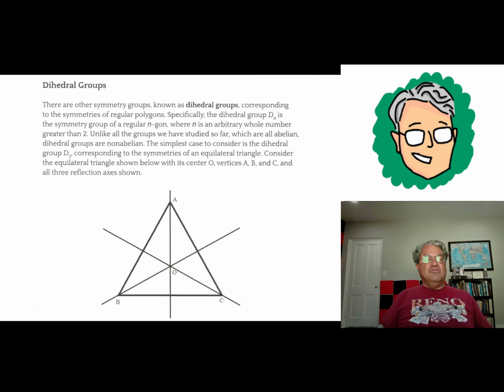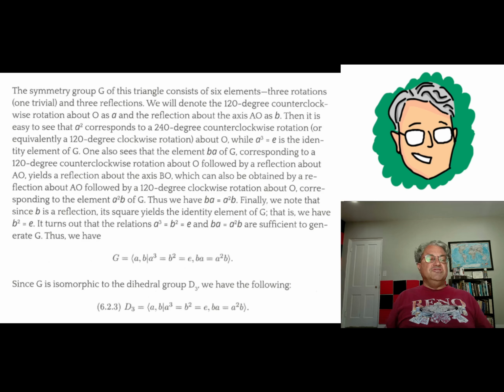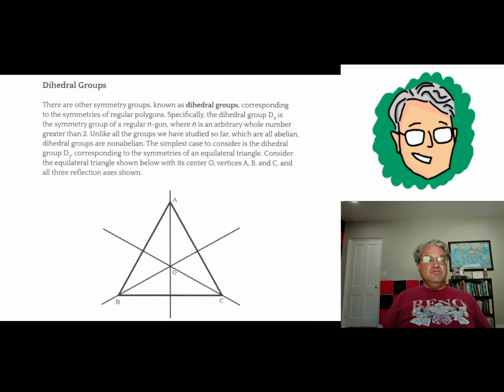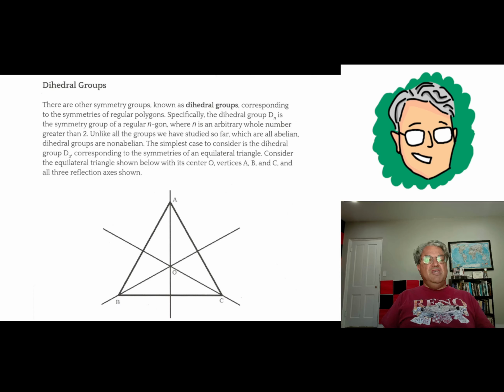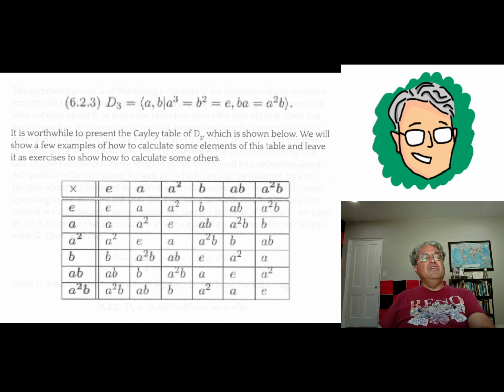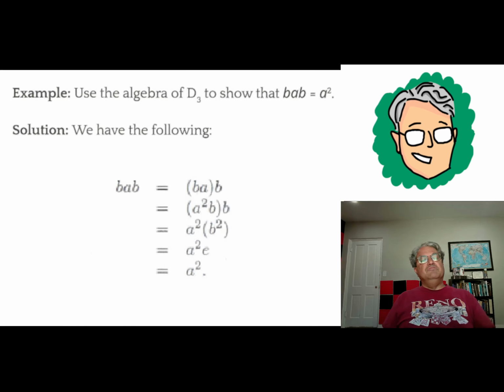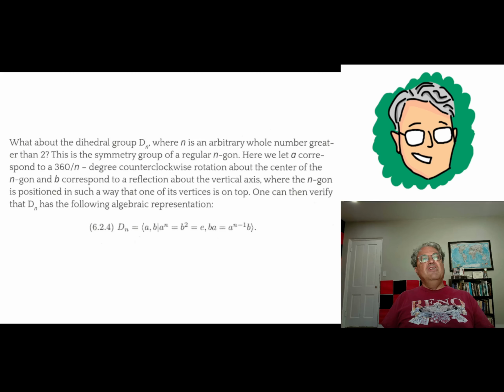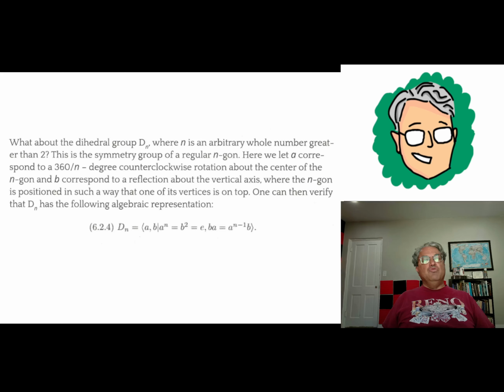The Math Lover's Book, Subsection 6.2.1, Lesson 3: Dihedral Groups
In this third lesson on Subsection 6.2.1 of The Math Lover's Book, I discuss dihedral groups, which are the full symmetry groups of regular polygons.